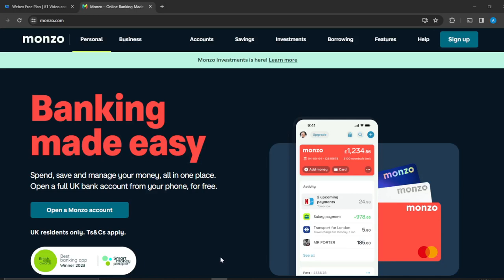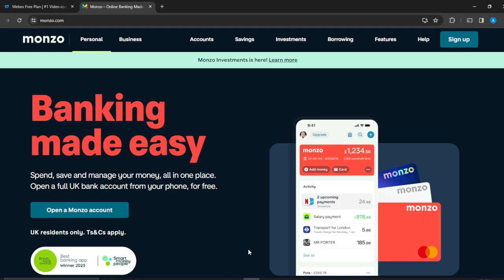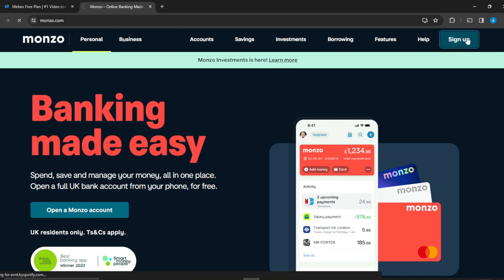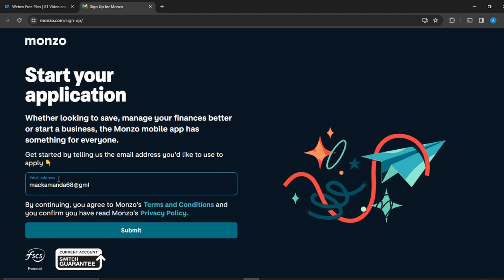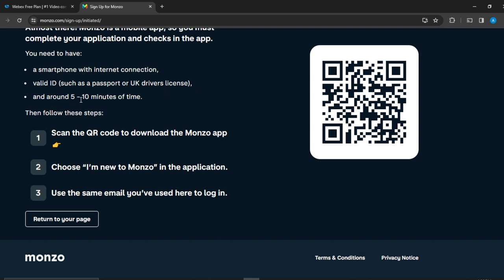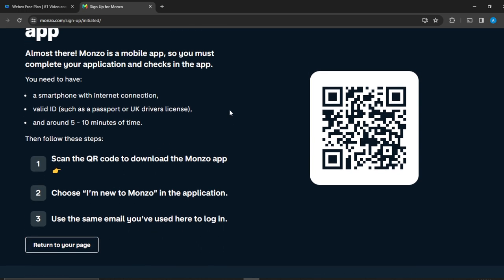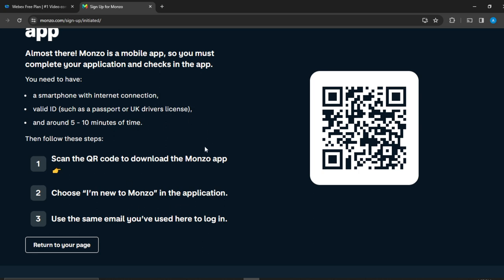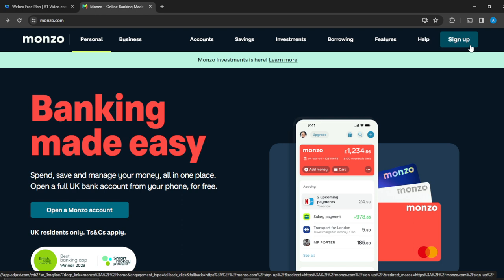How To Create A Monzo Account (Easiest Way)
Today we talk about How To Create A Monzo Account, so stay until the end of the video to see the full explanation.